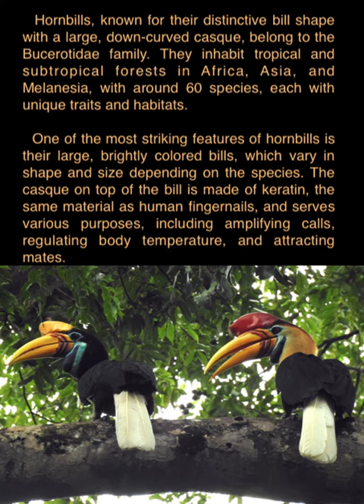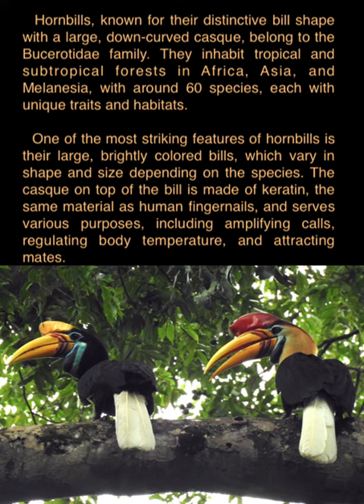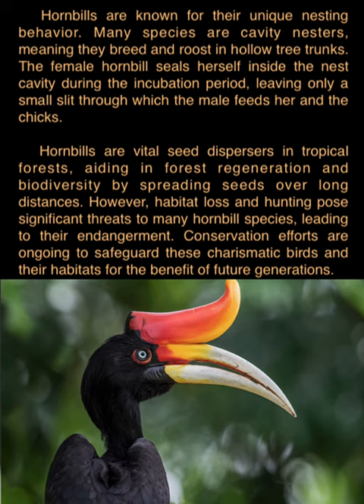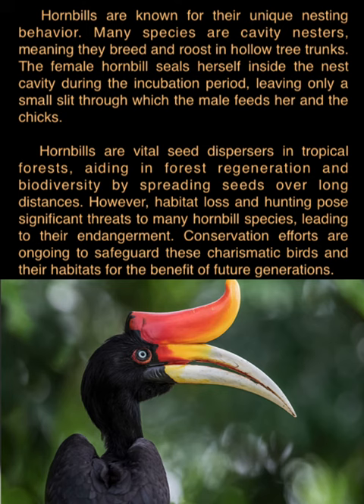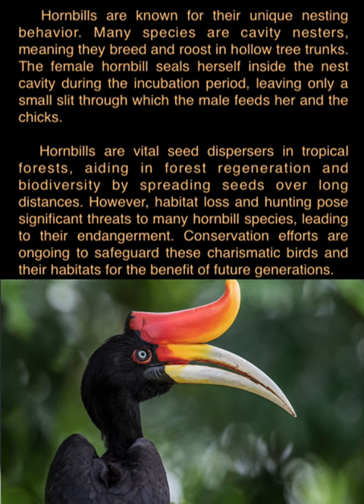Hornbills bird animals kids story shorts english speakenglish rainforest cute red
Let's learn about this interesting world together.